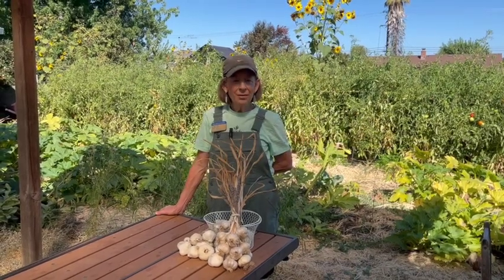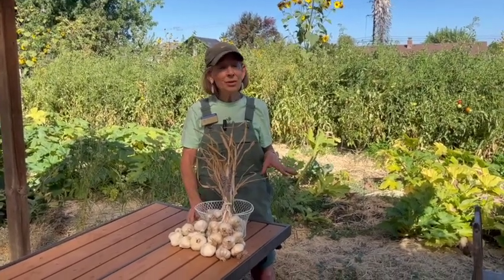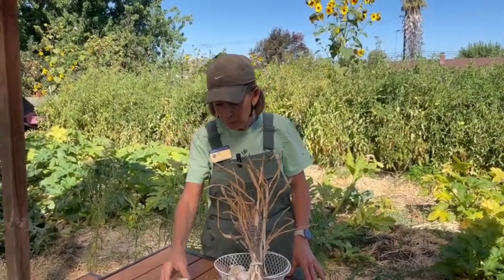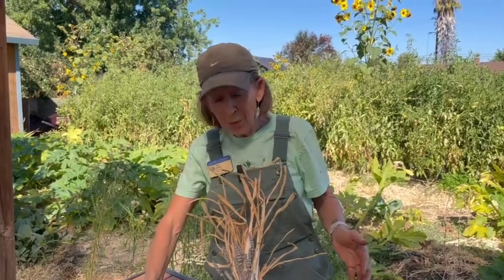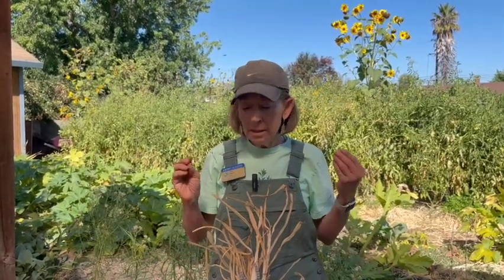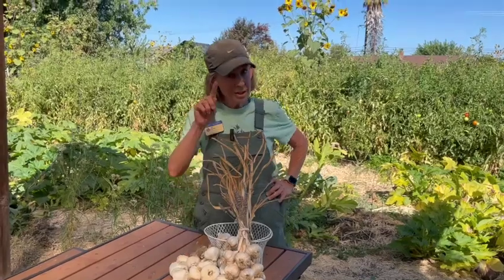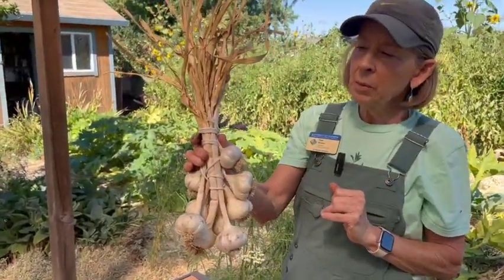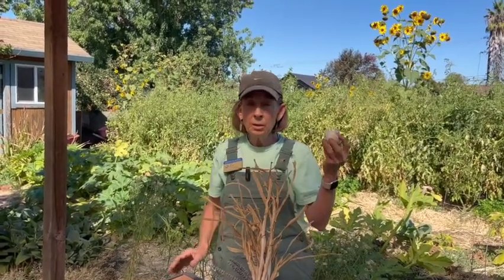Choosing Garlic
Garlic
Garlic, a close relative of onions, shallots and leeks, is easily grown in Sonoma County. It occupies little garden space from fall through spring while still producing an ample crop.

Three Types of Garlic
Soft neck types have smaller but more numerous cloves than hard necks, store longer, and tolerate warmer temperatures and more climatic variability. Soft necks develop more leaves and are often selected for braiding. Choose from among a few dozen cultivars.
Hard neck types have fewer, larger cloves, are easier to peel, but have a briefer shelf life, about half as long as soft necks. They develop a stalk, or scape, from the center of the bulb. Choose from among hundreds of cultivars.
Elephant garlic has cloves about twice the size of soft or hard neck types but only a few in each head. It has a milder flavor than other garlic and may be eaten raw in salads. A flower stalk that rises in spring must be removed to form the largest bulbs. It is a perennial plant with flat leaves similar to leek, a close relative, and when left in the ground, continues to produce and spread.